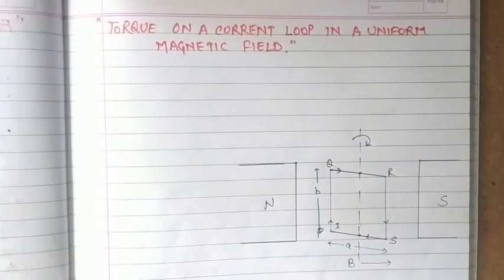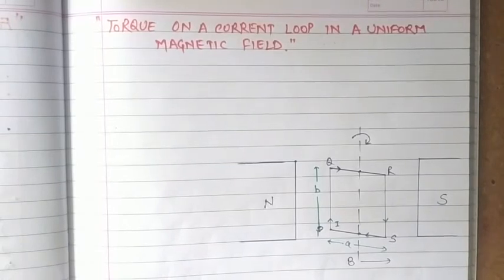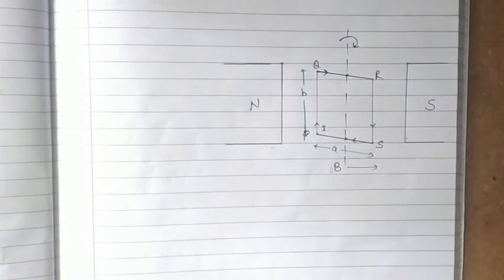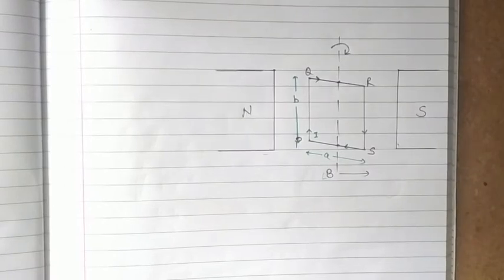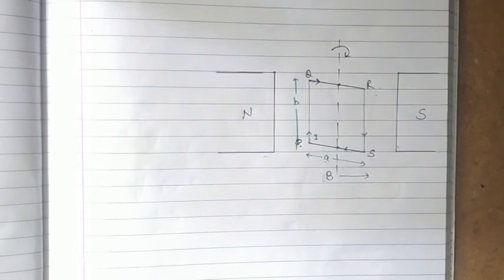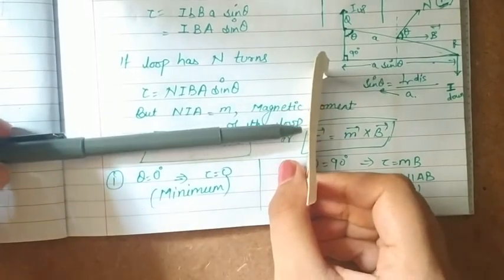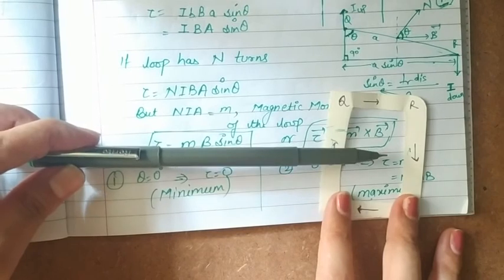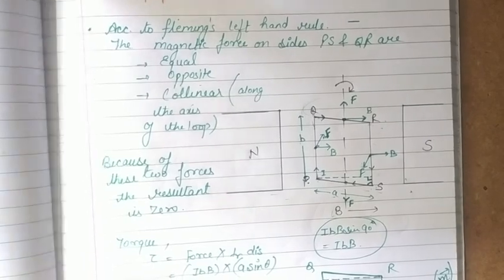Class 12| 4.15: Torque on a current carrying loop in a uniform magnetic field